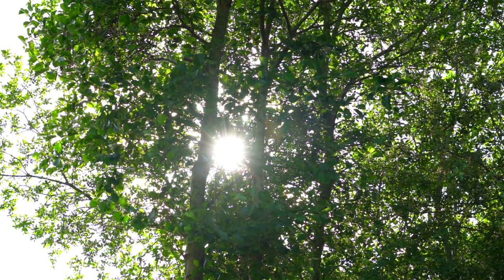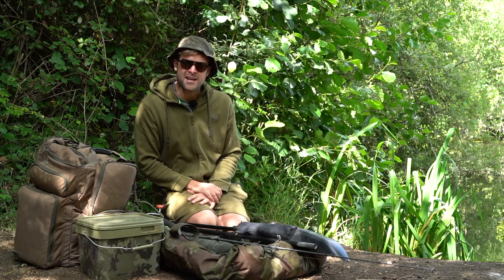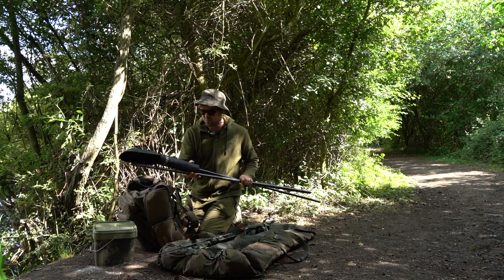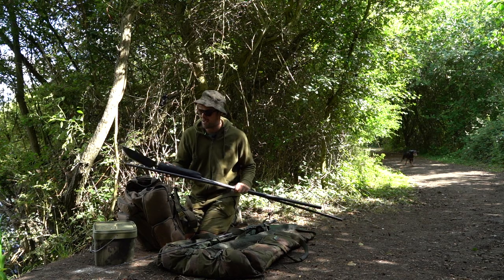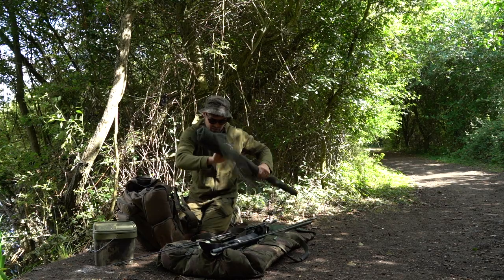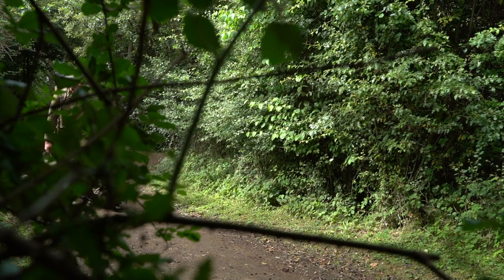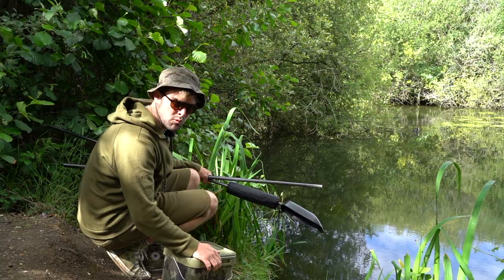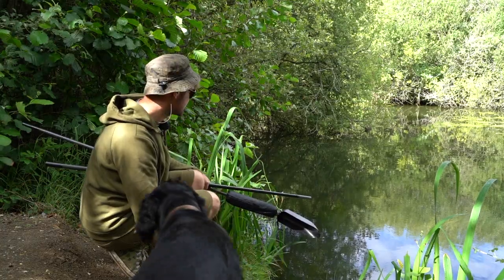CATCH MORE CARP OUT THE EDGE WITH THESE TIPS!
James Armstrong reveals his top tips for stalking carp, travelling light and making the most of those close quarter opportunities!